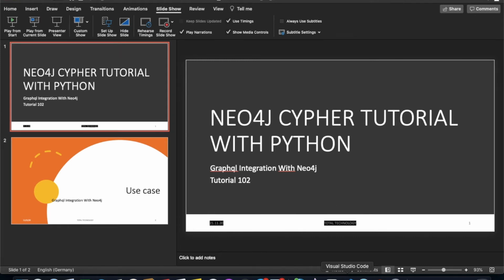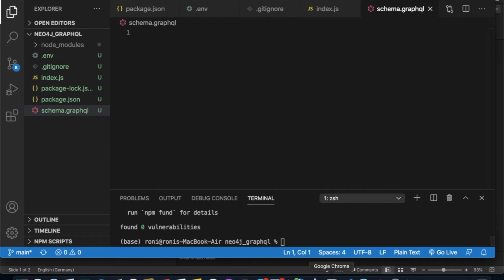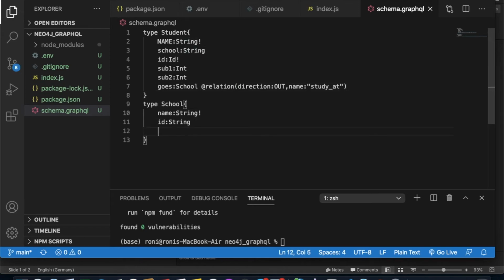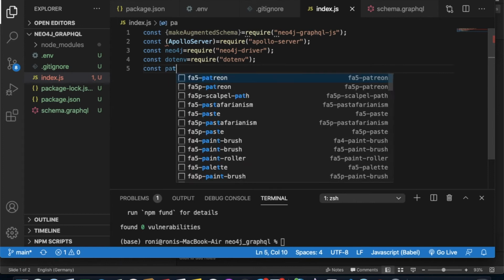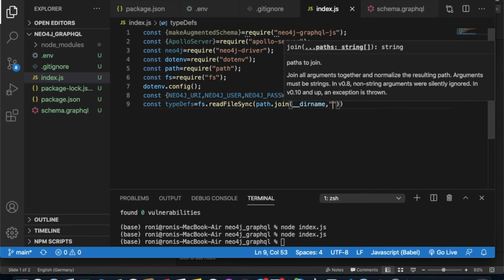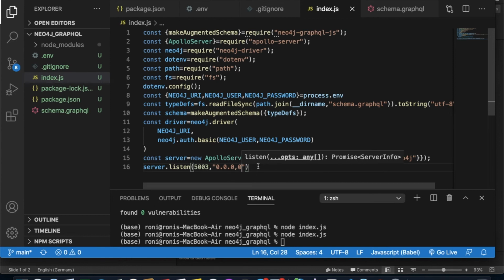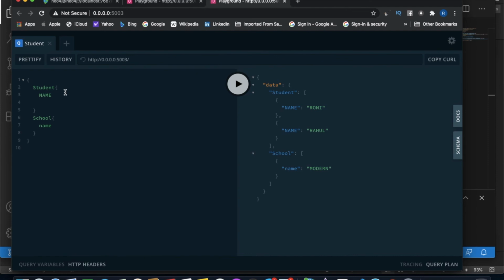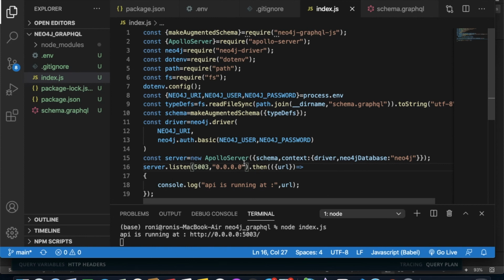Graphql Integration With Neo4j |Graphql Neo4j Cypher|PART:102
NEO4J
NEO4J TUTORIAL
NEO4J PYTHON
NEO4J CYPHER
Add Multiple Labels To Neo4j Nodes Using Apoc Procedure
delete nodes from neo4j graph by reading json input with the help of cypher
create multiple new neo4j nodes from csv using apoc procedure & python
create multiple  neo4j nodes from csv  using apoc procedure
neo4j devops
neo4j deployment on aws using ansible playbook
setup multiple neo4j instance on aws using ansible
neo4j graphql integration
graphql neo4j integration